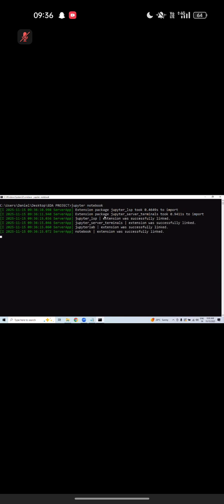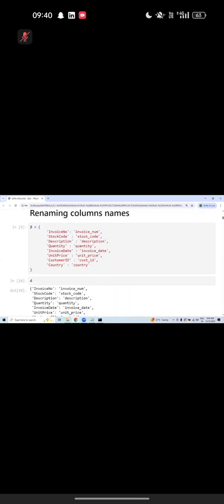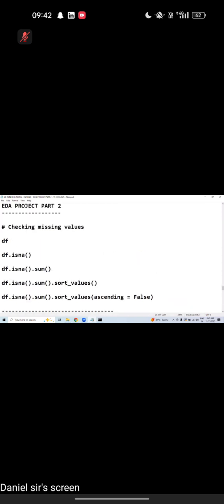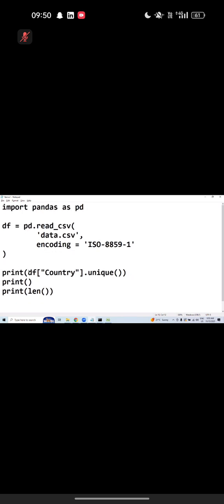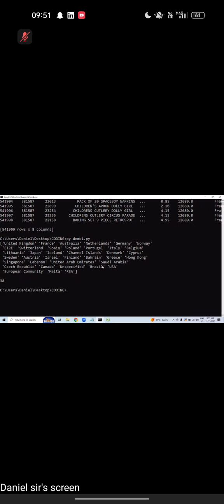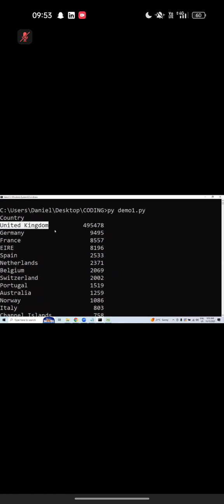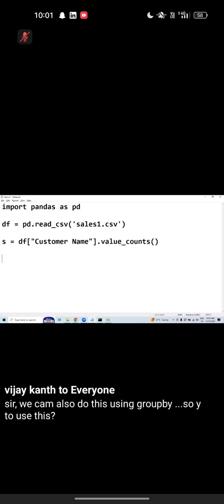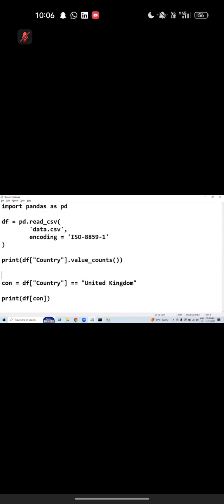3 January 2026